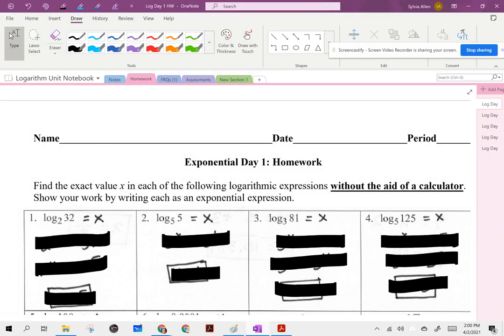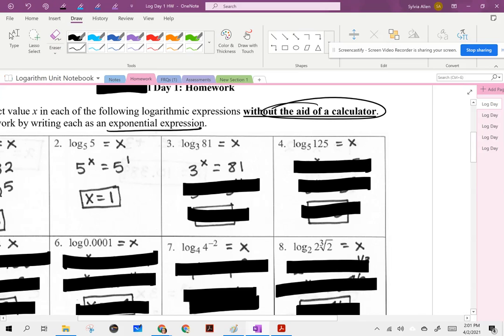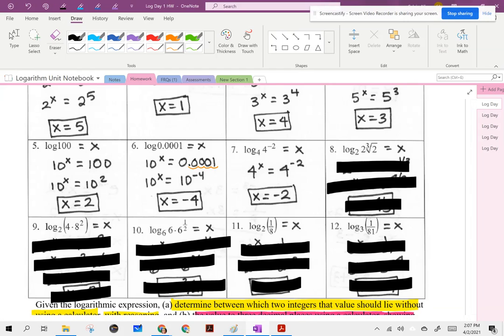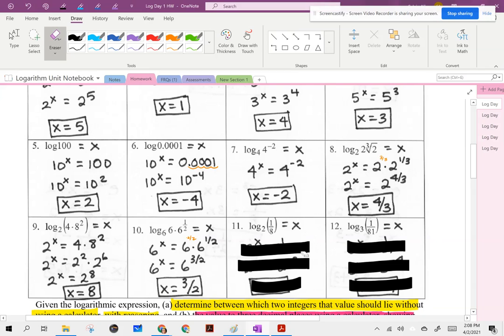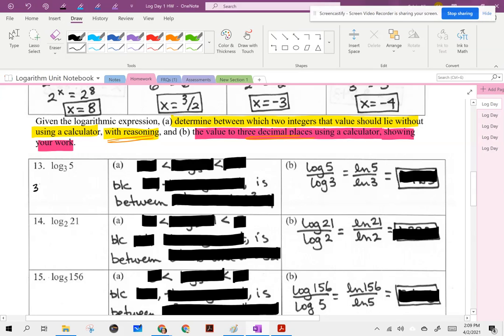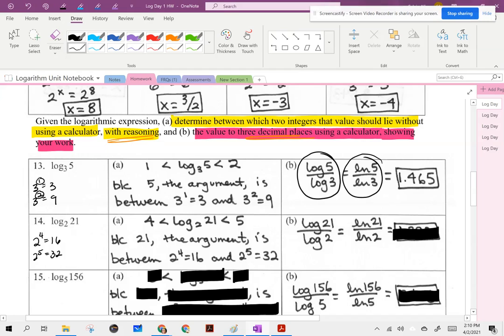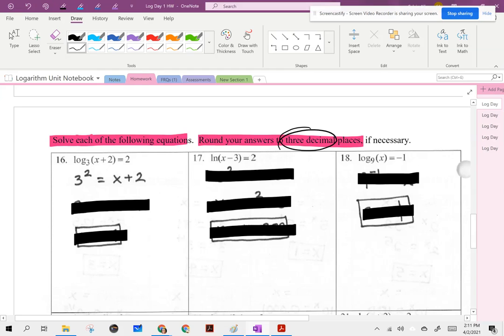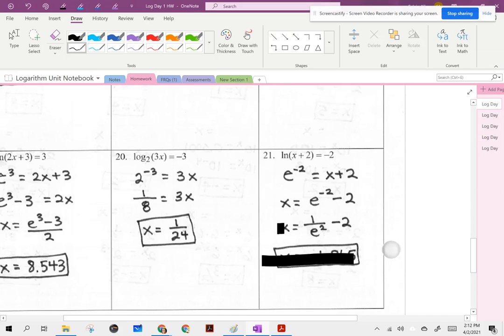Log Day 1 HW